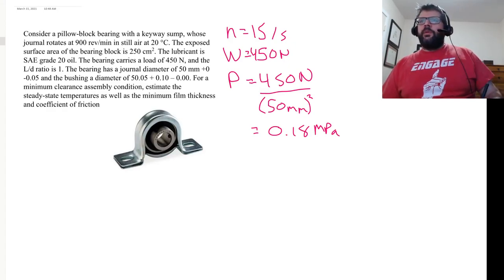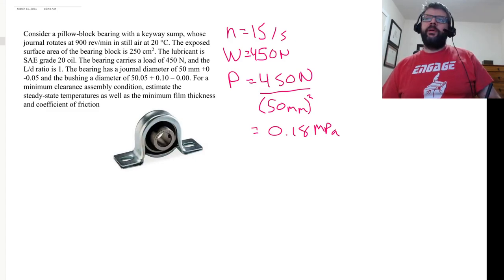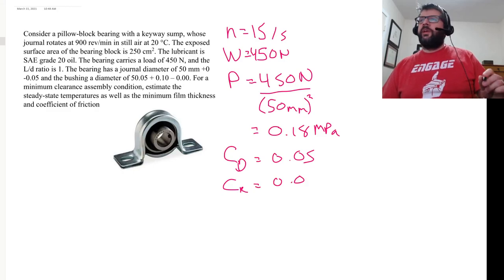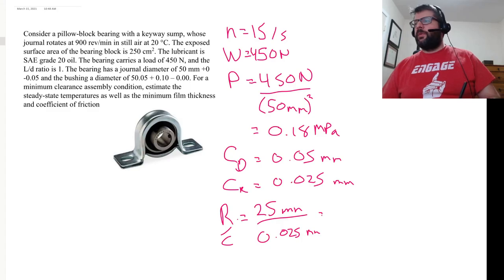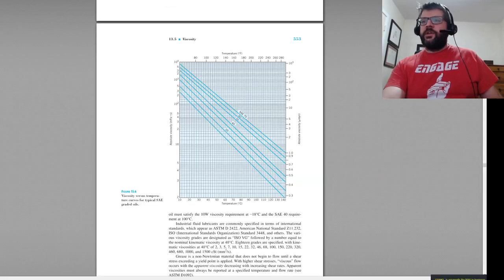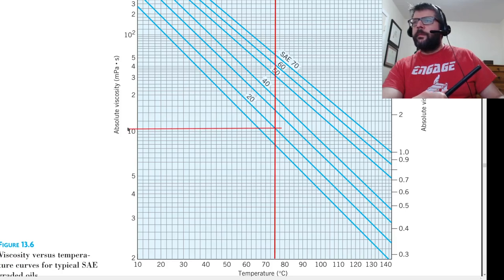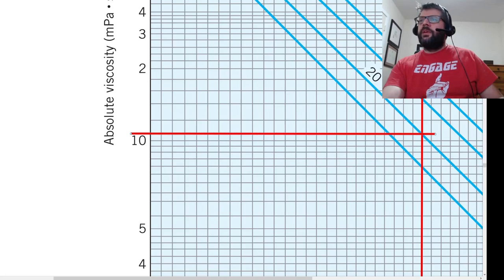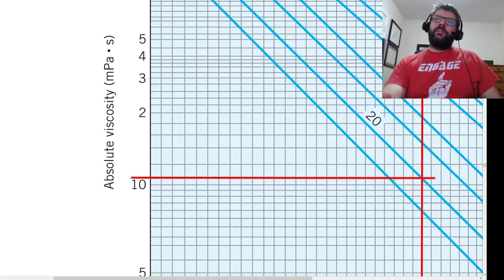Bearing Example - Ambient cooling